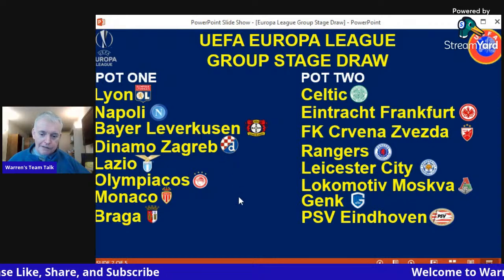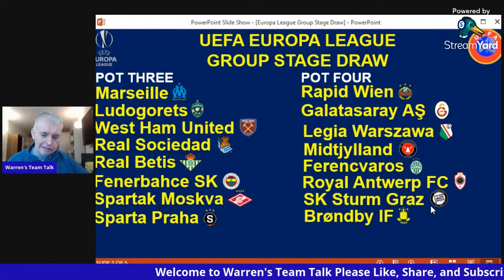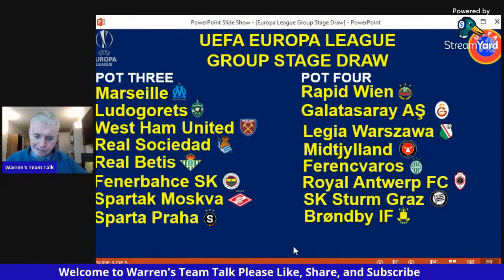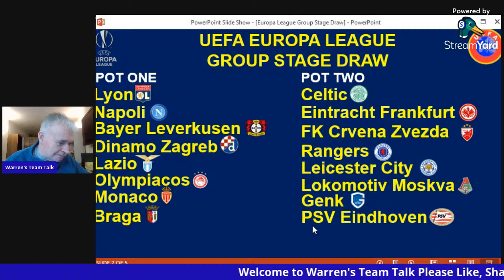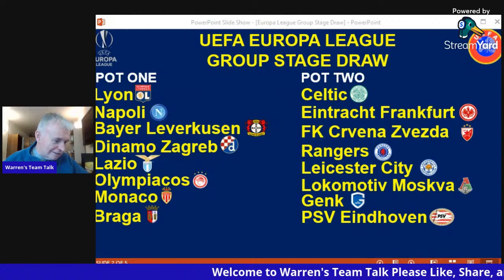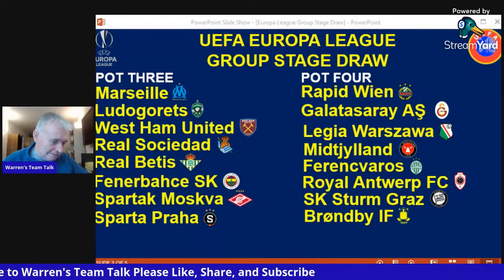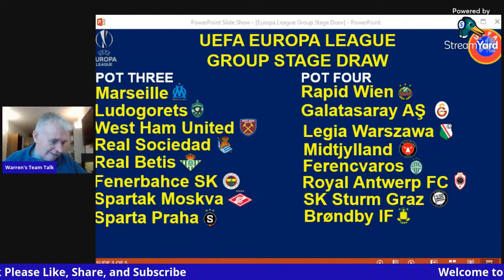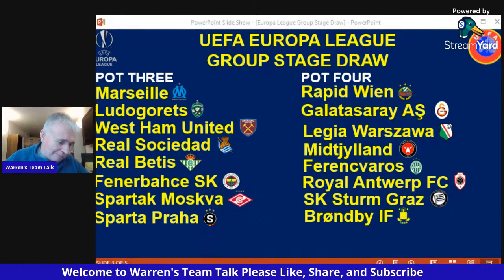UEFA Europa League Group Stage Draw - Watchalong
Come and watch me and chat with me about the UEFA Europa League Group Stage Draw as it happens

Below is the Link to the Claude and the Bansta’s Channel the Number One Place on YouTube for heated Football debates